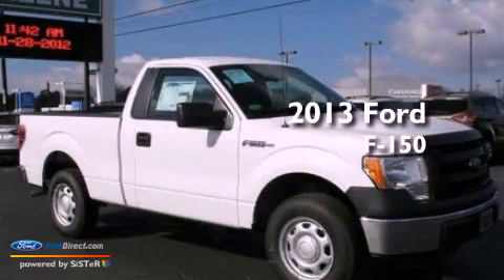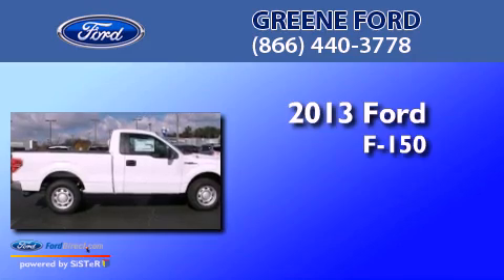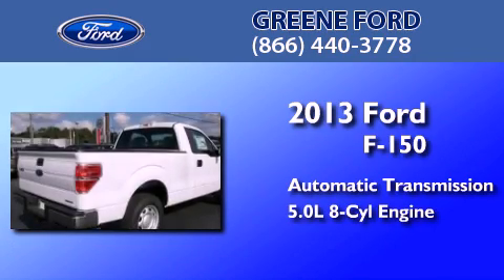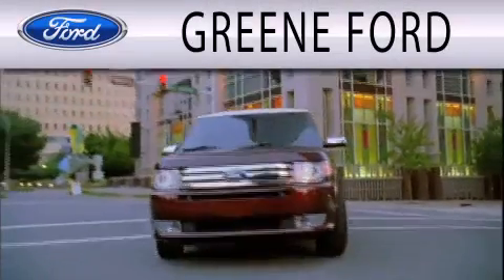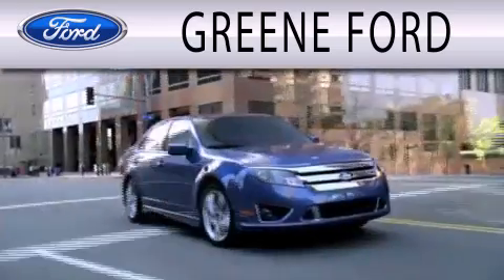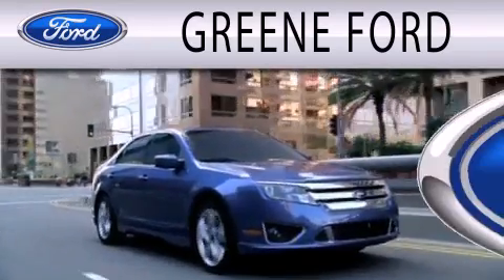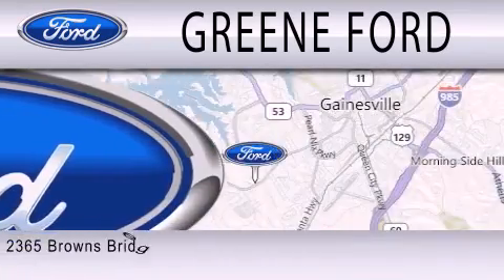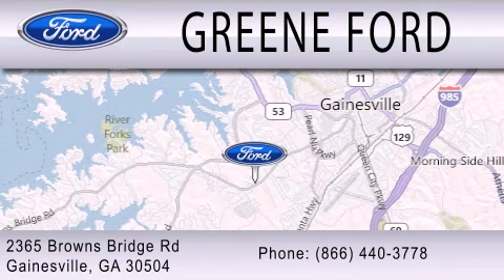2013 FORD F-150 Gainesville GA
Year : 2013
 Make : FORD
 Model : F-150
 Engine : 5.0L V8 32V MPFI DOHC FLEXIBLE FUEL
 Trans . : 6-SPEED AUTOMATIC
 Exterior : WHITE

 Stock : T17828